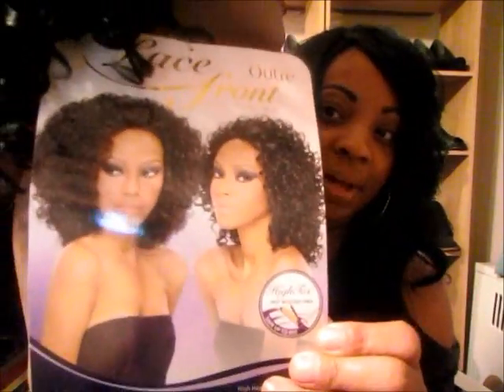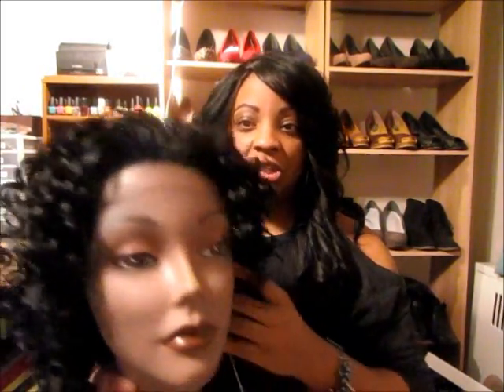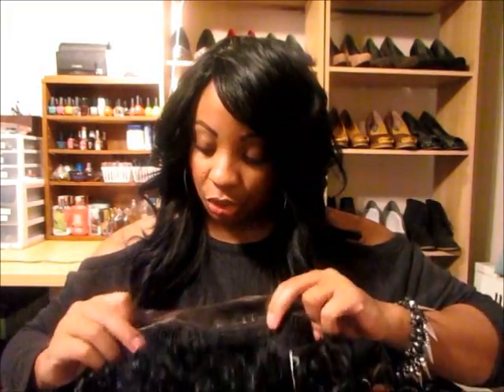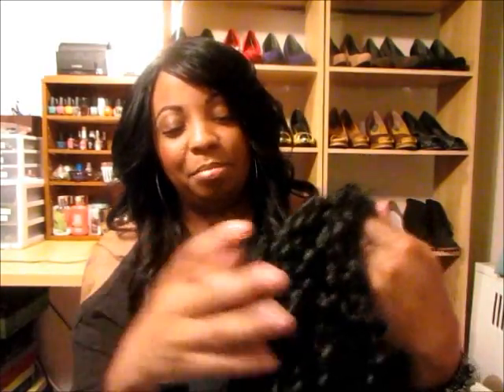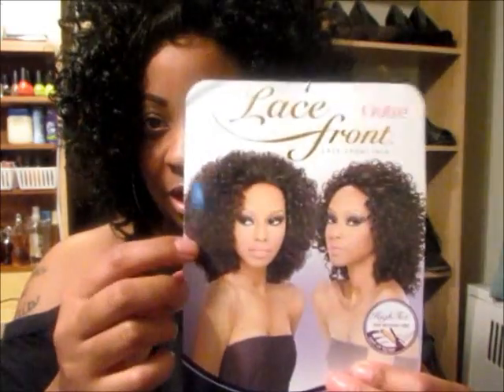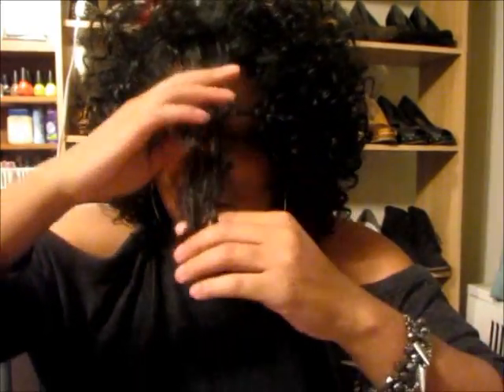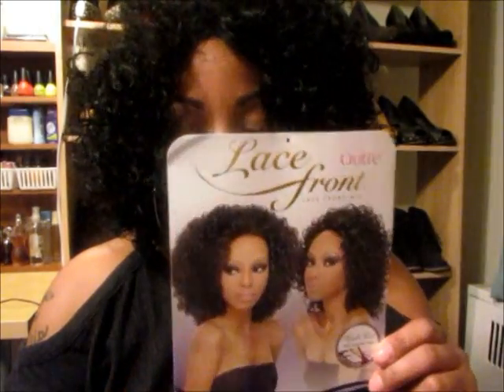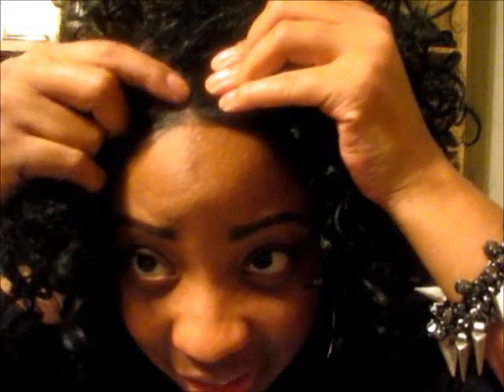Outre Abella LFW Review- @ Elevatestyles.com